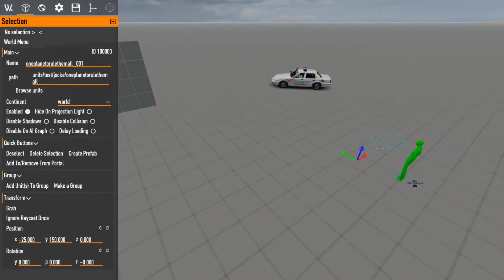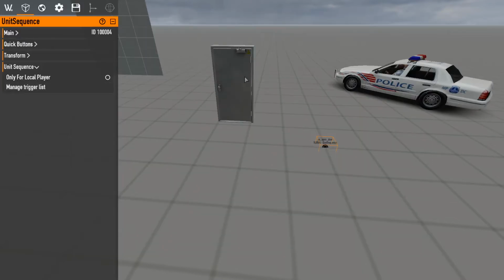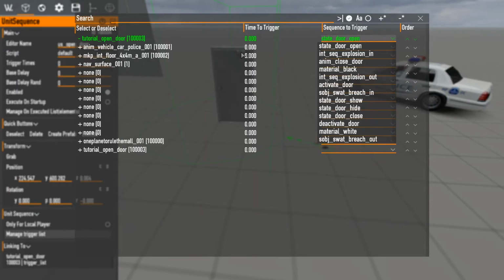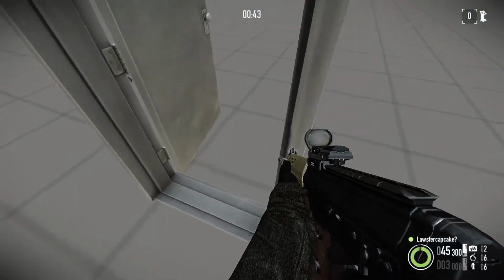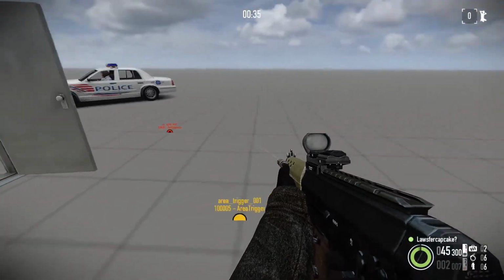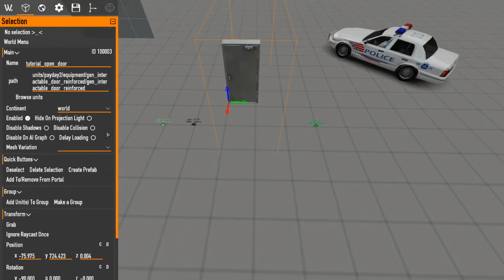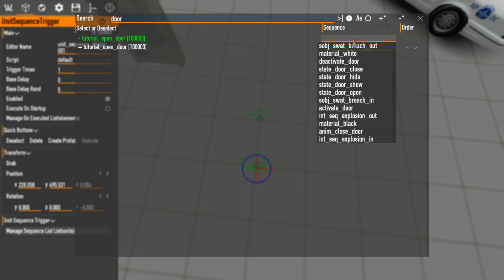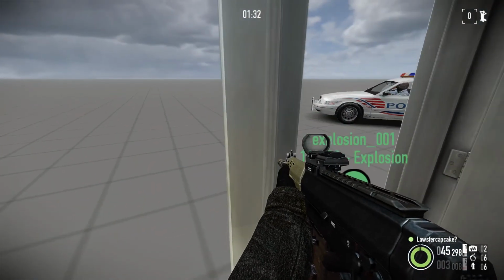Beardlib Editor Tutorial: Part 3 - How Units work with Elements